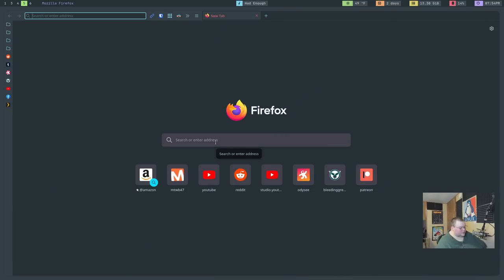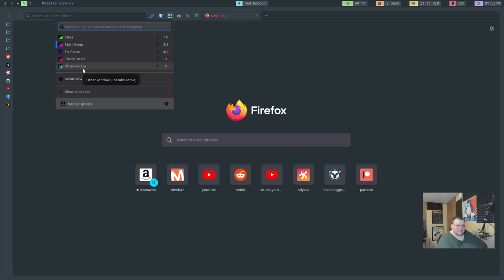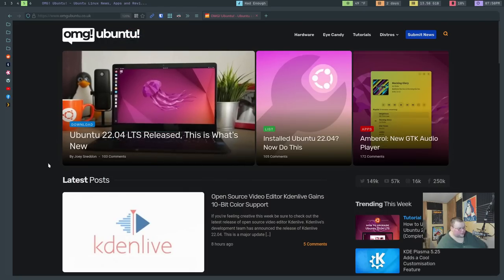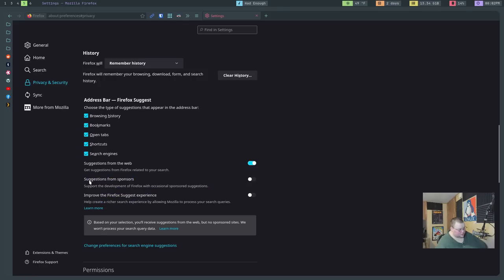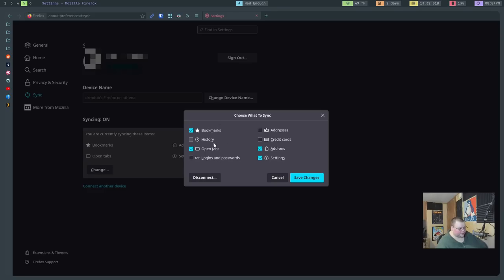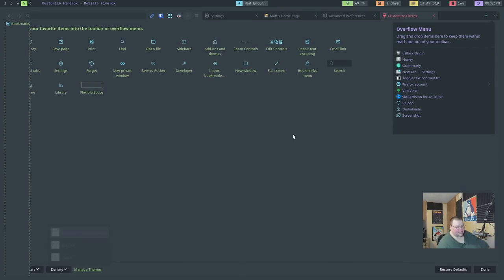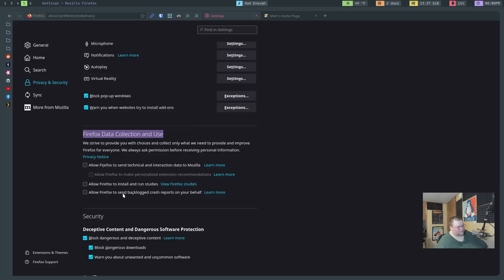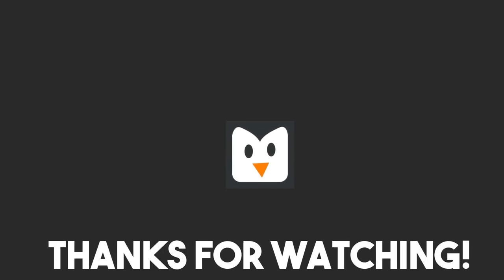10 GREAT Ways To Improve Firefox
Today I talk 10 ways you can improve Firefox. If you want to make Firefox better, try these tips.

Robert M.

Syd A.

Maeglin, Jackson Knife and Tool, Steve A, CyberGuyLinux, Garrick, Samuel, KB, TGB, Keith,  Andy P., Unkle Bonehead, Tri-Devil, Gary A.

Mitchel, Joris AKA JDawg, carbondated, Shaun, Jeremy, Odin, Martin, Ross, Eduardo S., archsinner, Elliott F.

[time stamps]
0:00 Intro
1:03 UserChrome.css
2:09 Tab Groups
3:36 Dark Reader
4:18 Spell Checker
5:20 Turn of Sponsored Suggestions
6:18 Smooth Scrolling
6:35 Mozilla Account
7:40 Renable Compact View
8:45 Disable Alt Key Menu Shortcut
9:52 Turn off Telemetry
10:44 Conclusion